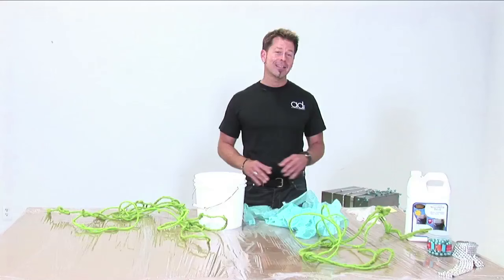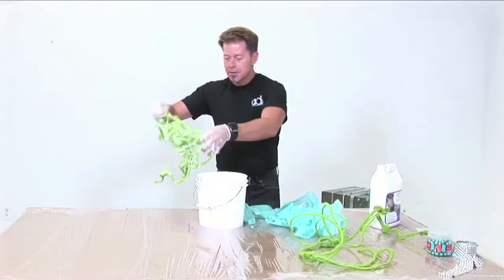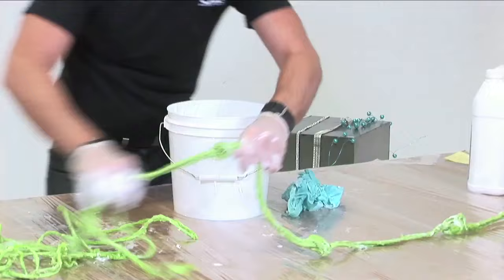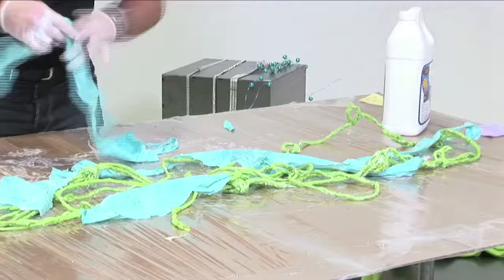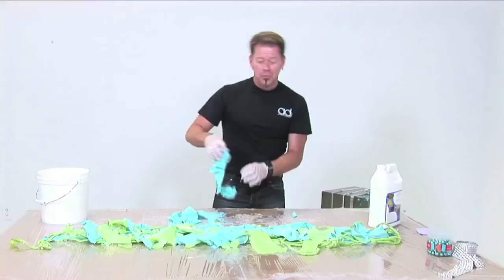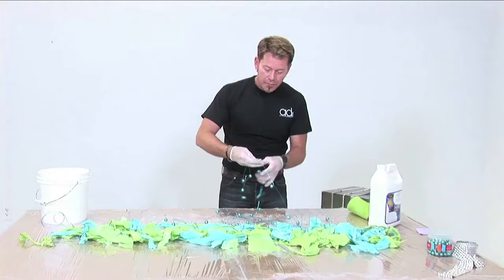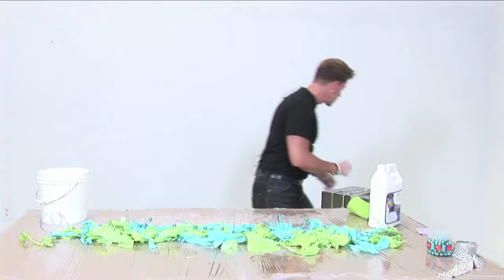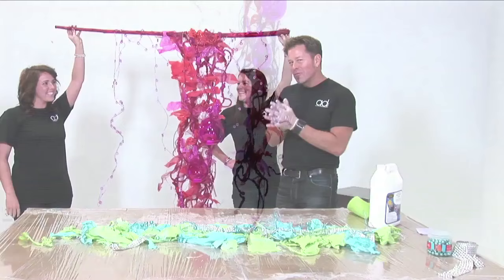Accent Decor - Layers720rec.mp4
John Hosek utilizes wool, wire, diamond wrap and glue to give you an amazing design.